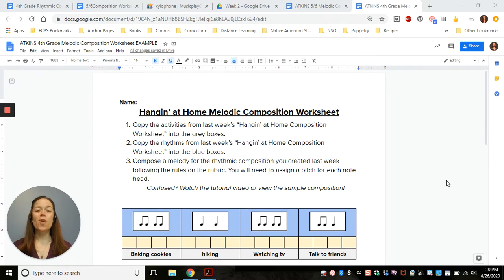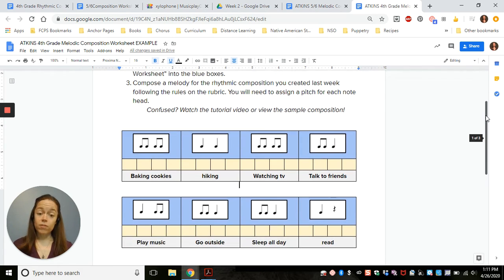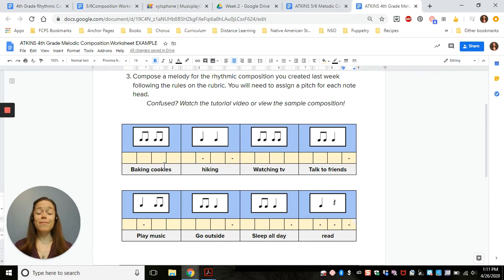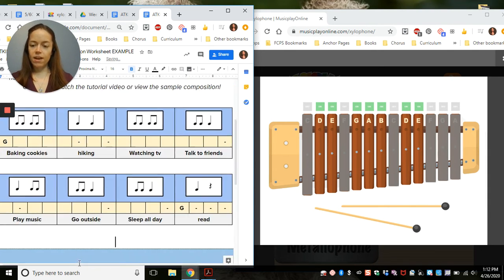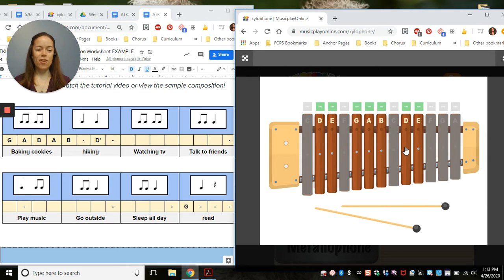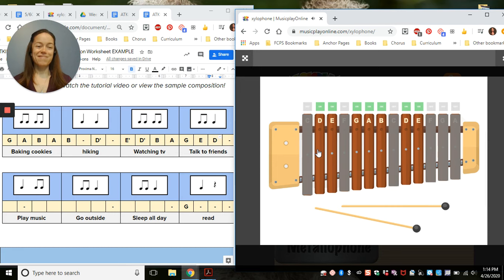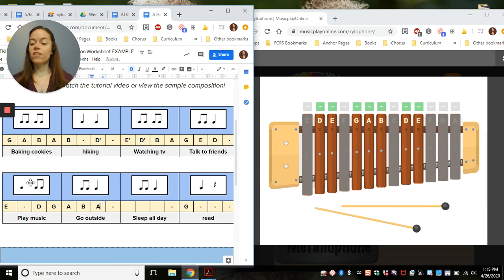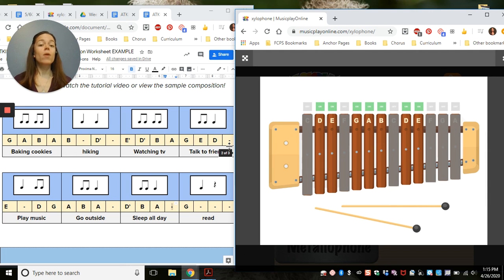Week 3 4th Grade Melodic Composition Tutorial